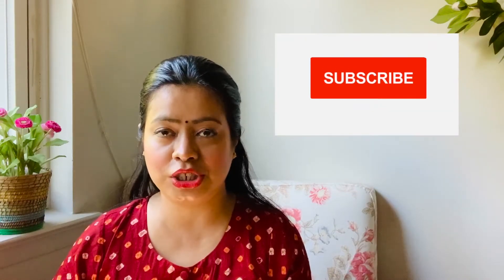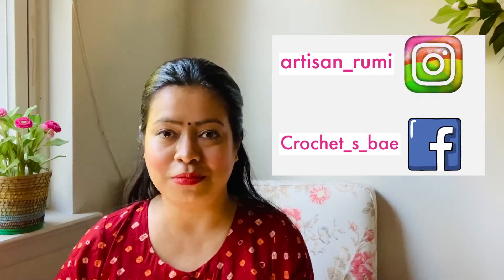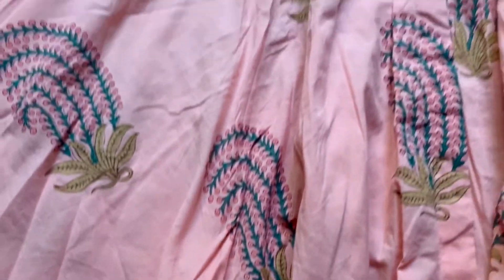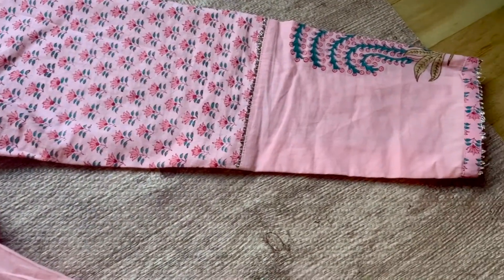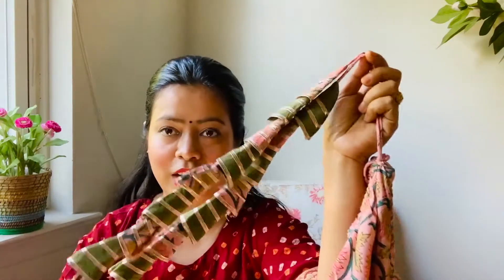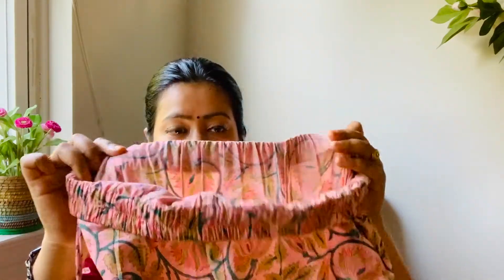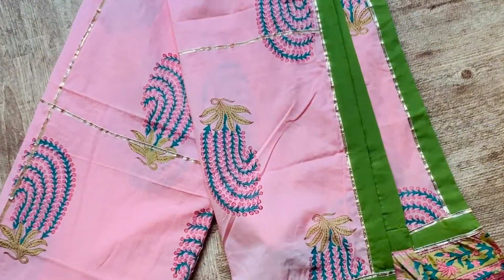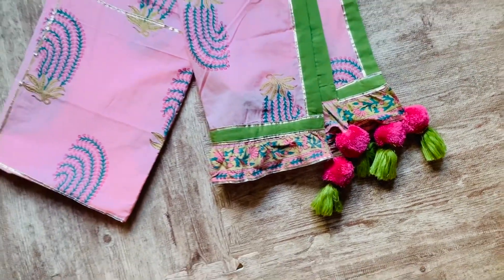Jaipur Paisley Haul || Sharara Set Review & Try on || FESTIVE HAUL || Artisan Rumi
Hey Guys,
As festive season is here, i decided to go ahead and share this beautiful Festive Haul from Jaipur Paisley. It is my first ever Sharara Set and i wonder why i didn't get a Sharara before.
     They have a huge collection of ethnic wear and they do ship worldwide.

And i am sure you guys are safe in your home during this pandemic. Don't worry this too will pass.
Spread positive vibes and stay safe.

Much Love,
Rumi

Love
Rumi